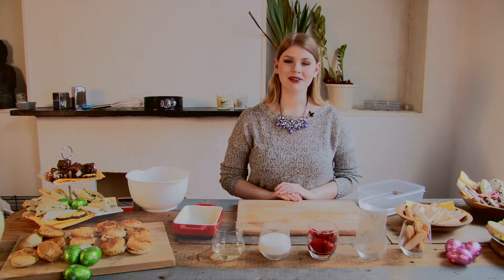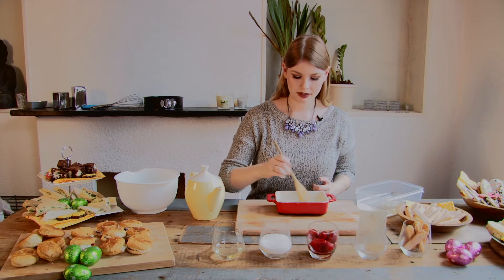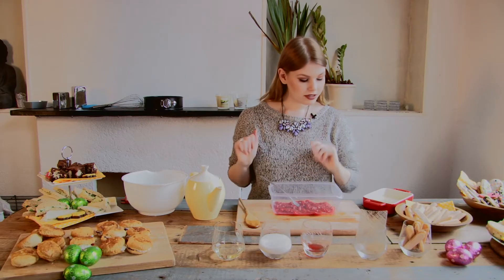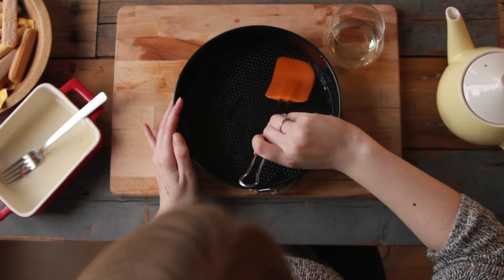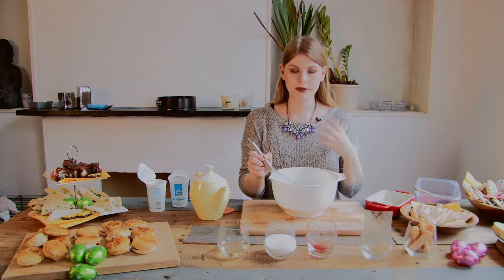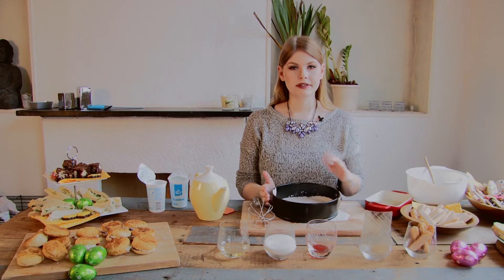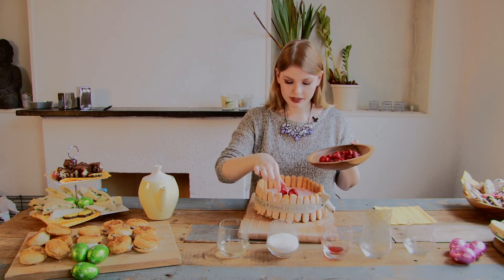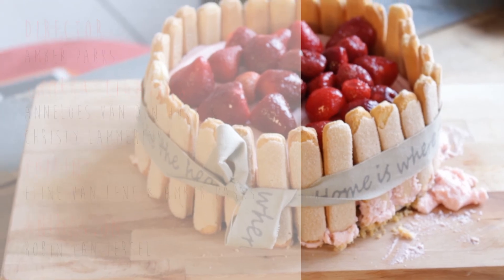COOKING WITH ELINE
Hi Guys,

Something different today! This is a project we filmed for school and I asked on instagram if you would wanted to see this and I got a yes so here you go! Do please note that this recipe is totally fake and if you will follow my instructions I am not too sure what you will end up with :P I made this together with a team of people who are in the same semester! We follow Audio Visuals for the Internet!

Music is stock music - Acoustic Guitar - JD

xxx Eline